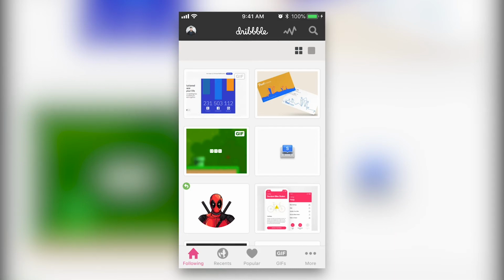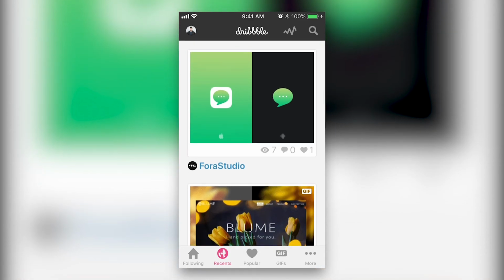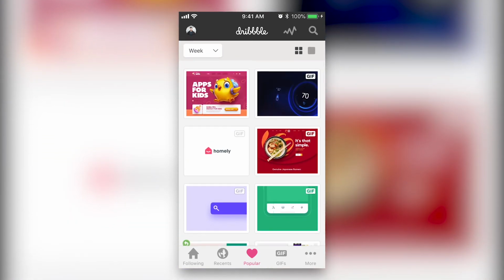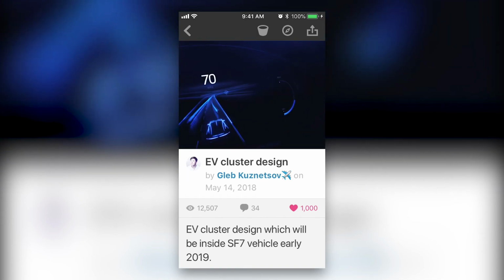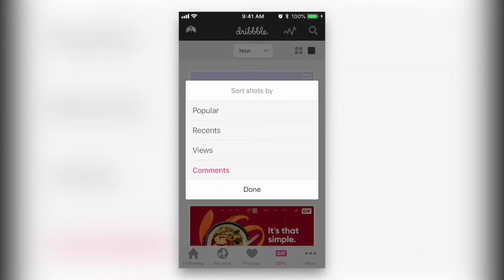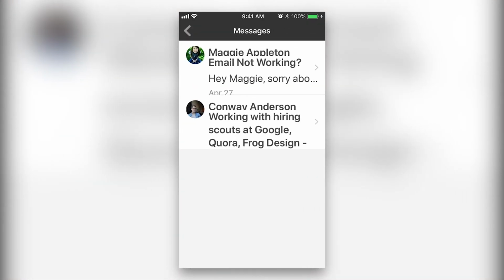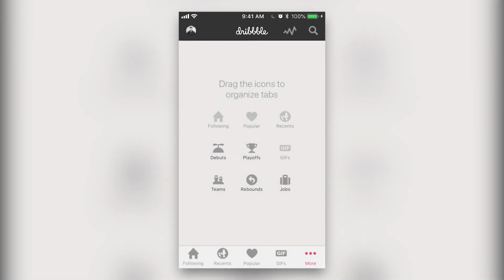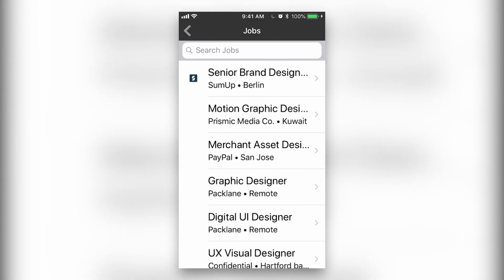Review: Dribbble for iOS (Invites available 😏)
A brief look at the iOS app for Dribbble, my favorite platform for posting design work.

In this video I discuss the design decisions, flows, animations, icons, and much more. Hope you enjoy!

If you are looking for an invitation, I have two invites available. 😀